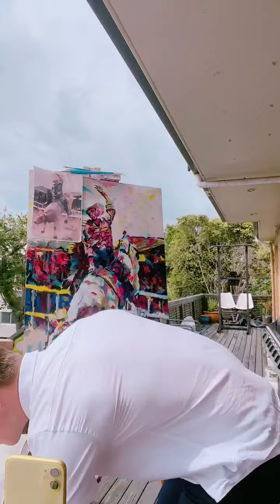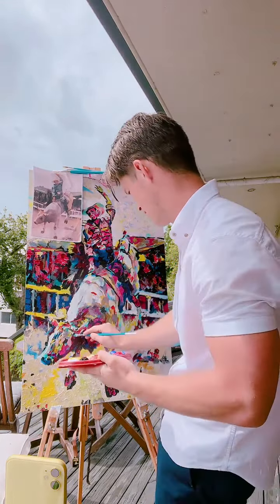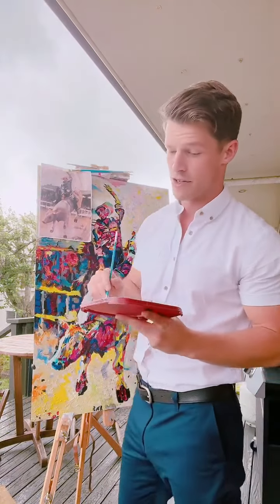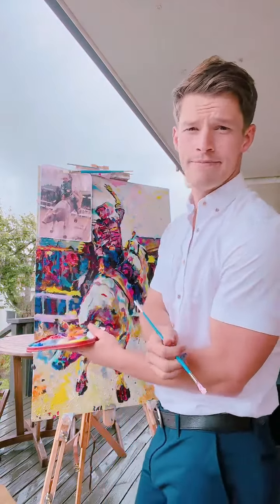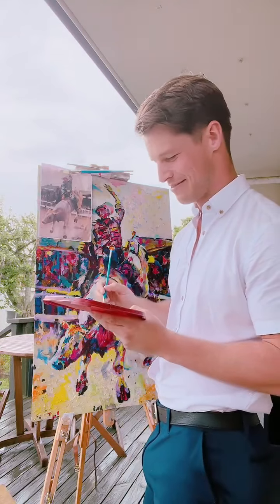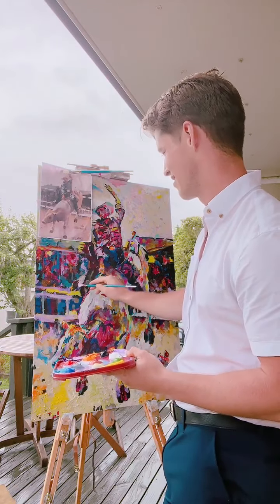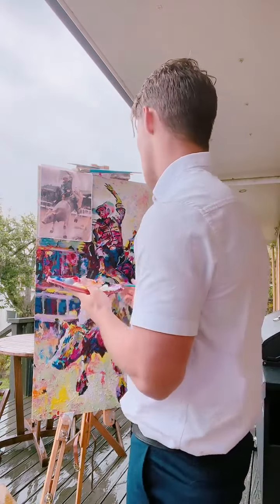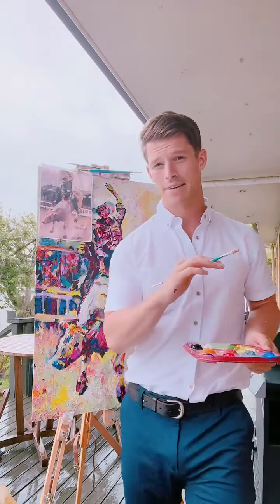Ep 7. Auckland Outdoors [Lane Frost]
Adding another coat to Lane frost as it hammers down with rain. One day I'll read the weather report and get this right. For now let's enjoy the rain. The paint is acrylic and the painting is a cowboy named Lane Frost.